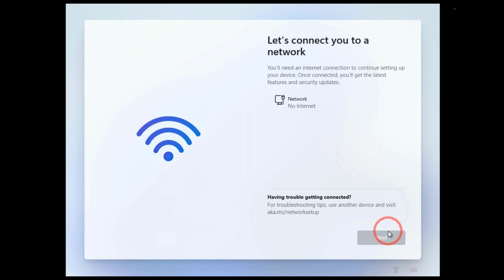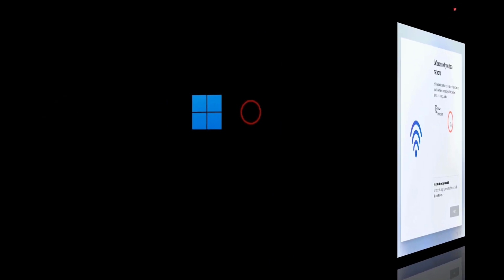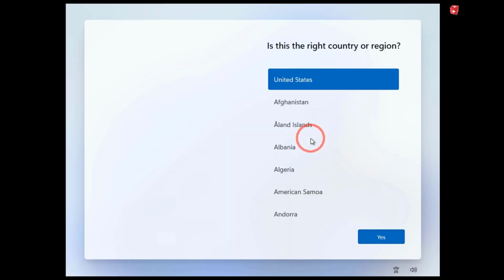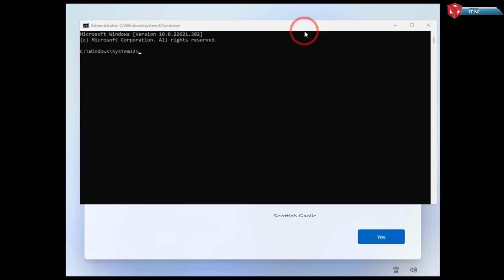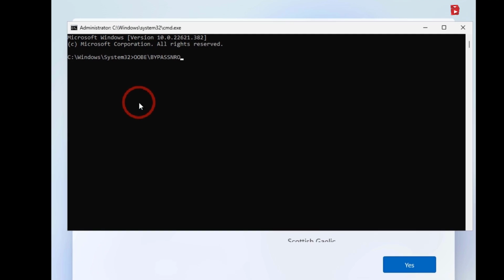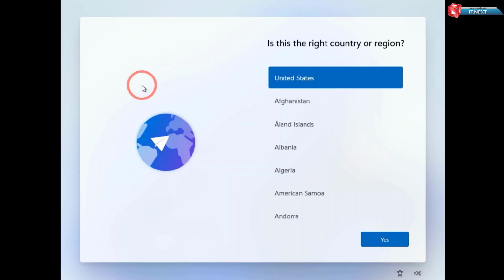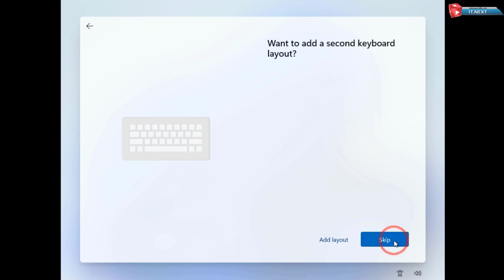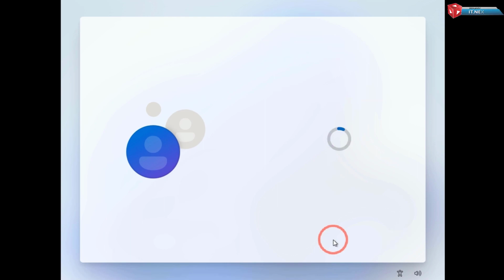Unbelievable Trick - How To Bypass Microsoft Account Setup on Windows 11 22h2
In this video, we'll show you an unbelievable trick that will allow you to bypass Microsoft account setup on Windows 11 22h2. By following this simple guide, you'll be able to create a custom user account without having to go through the tedious Microsoft account setup process!

This trick is sure to save you time and hassle when it comes to connecting to your Windows computer. Whether you're a new Windows user or an experienced user, this guide is a must-watch!

windows 11
microsoft account
local account windows 11
How to setup Windows 11 without Microsoft Account
windows 11 local account
windows 11 microsoft account
setup windows 11 with local account